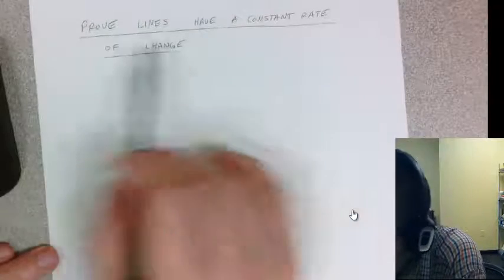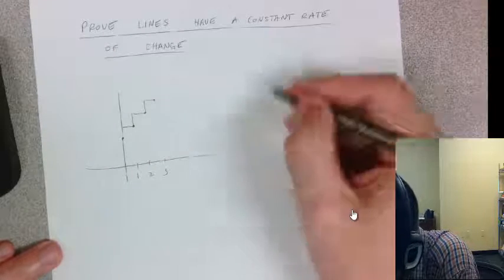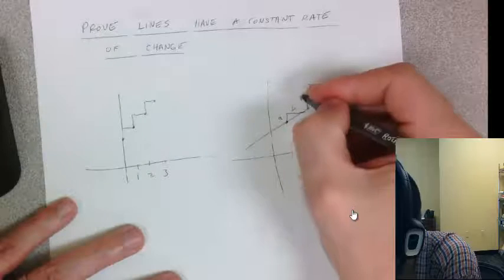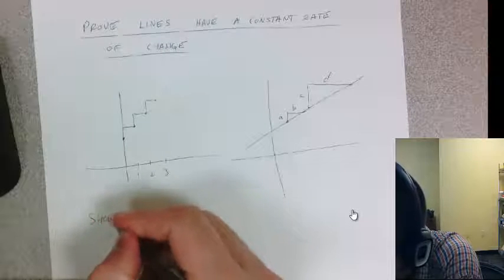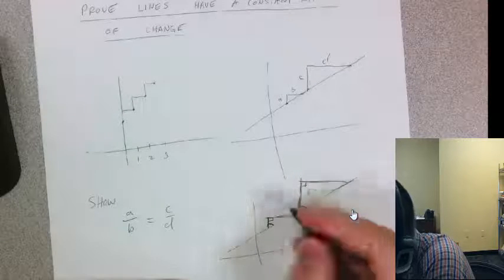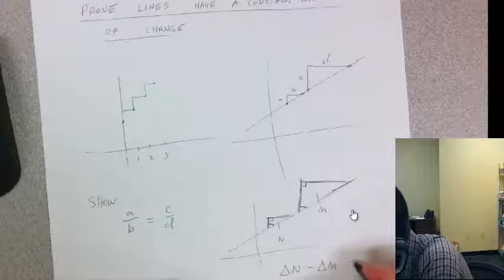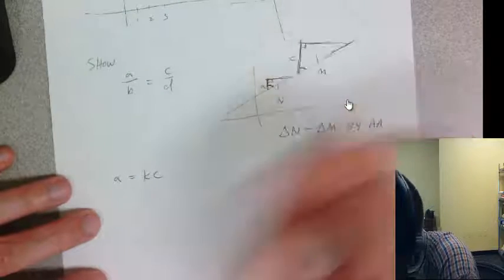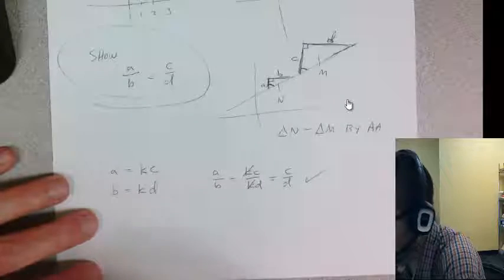Proof of Constant Rate of Change